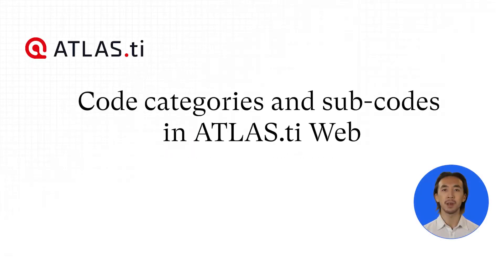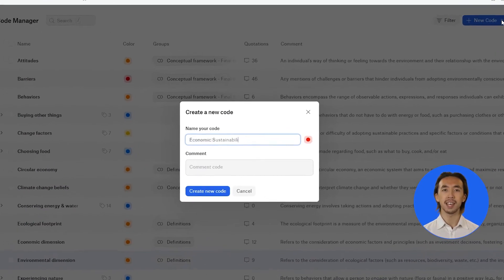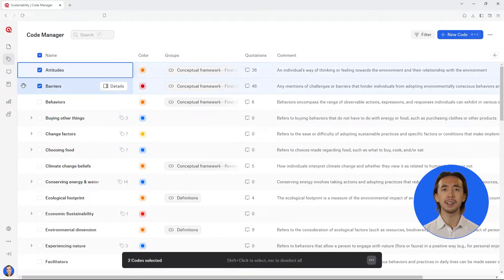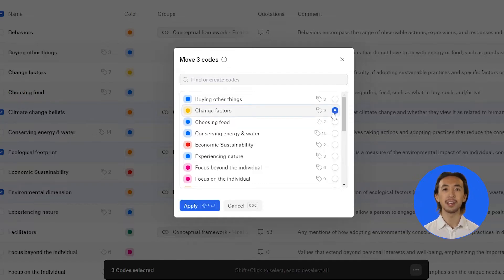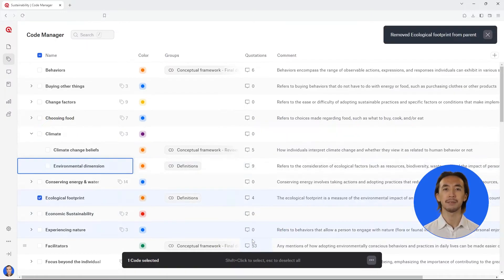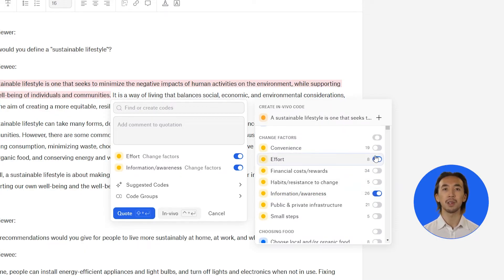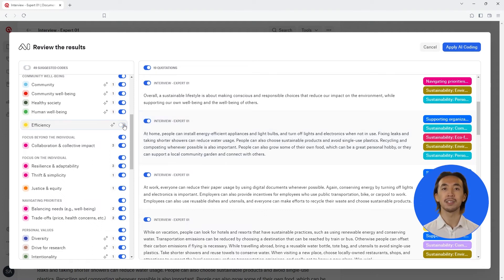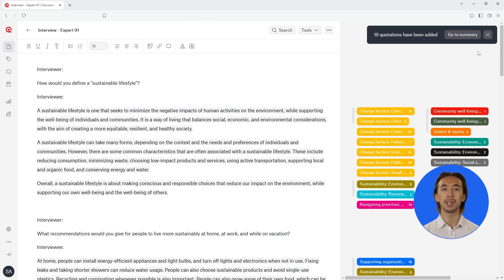Code categories and sub-codes in ATLAS.ti Web